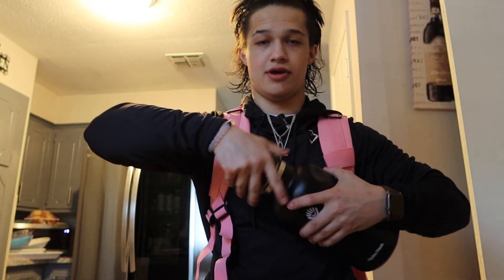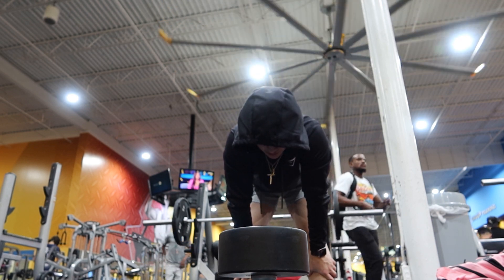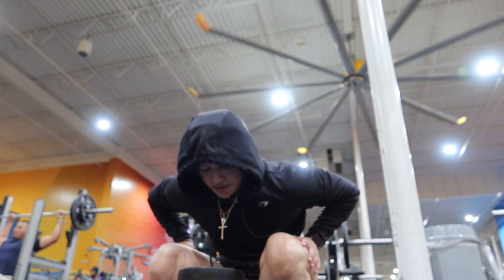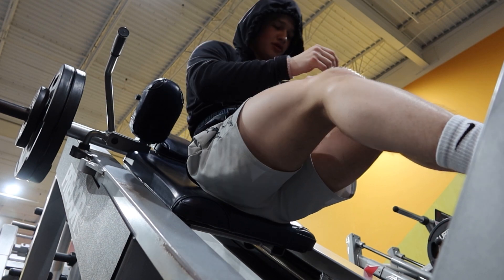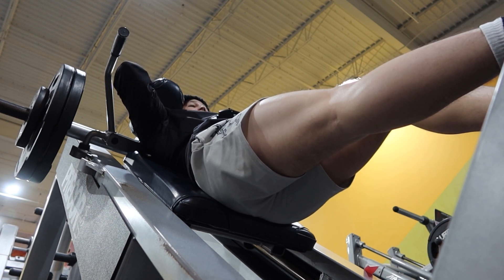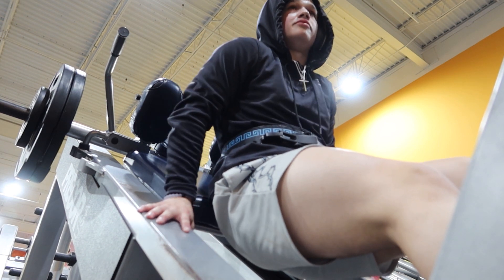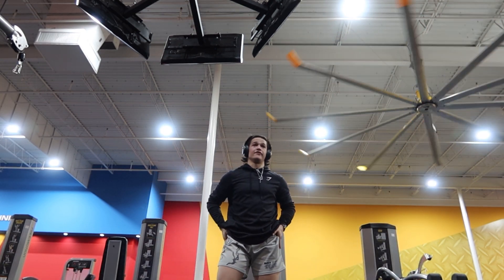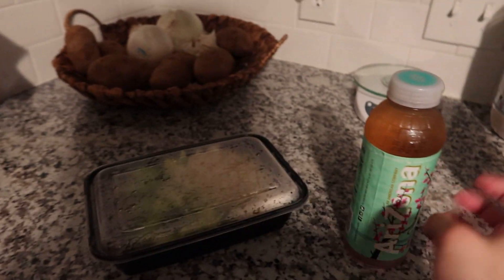Quad Workout Video!!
This is my first workout video with many more to come and as always, feedback is appreciated!